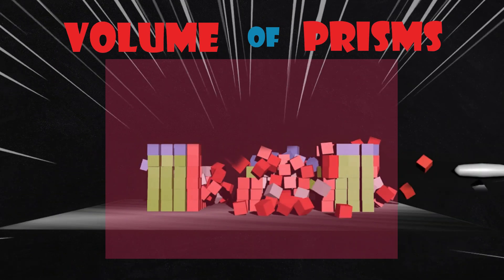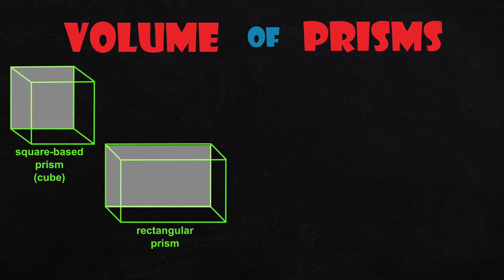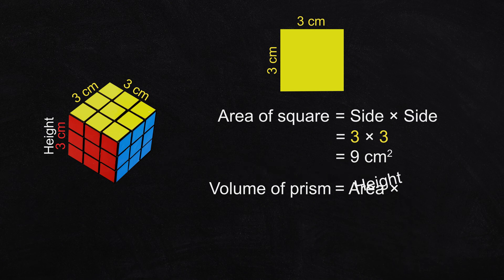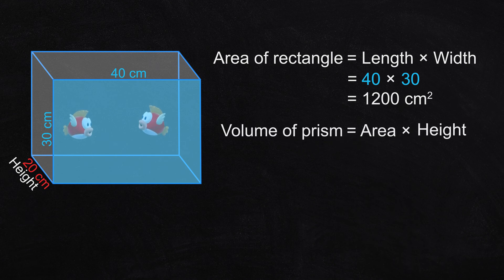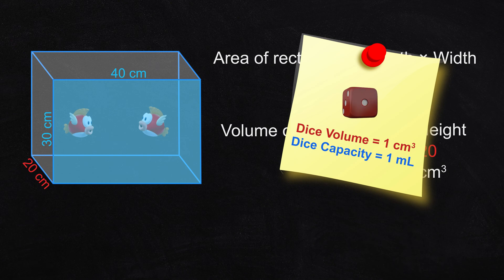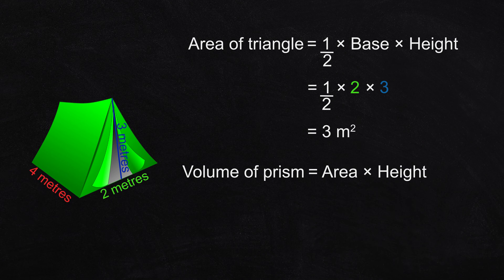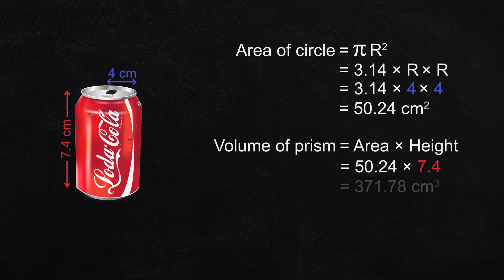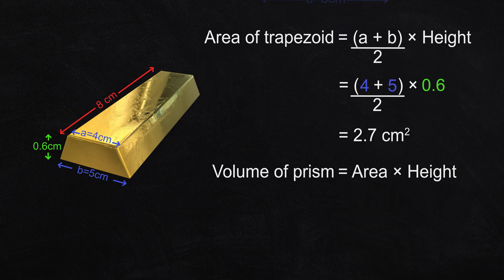Volume of Prisms [No Ads]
Here's how to calculate the volume of prisms.

00:00 What is volume?
00:46 What is a prism?
01:35 Volume of cube, or square-based prism
02:43 Volume of rectangular prism
04:35 Volume of triangular prism
05:37 Volume of cylinder, or circular prism
06:36 Volume of trapezoidal prism